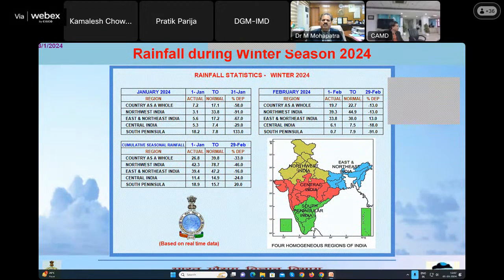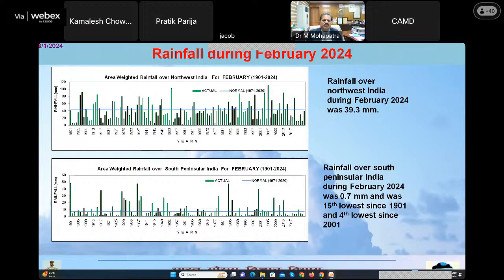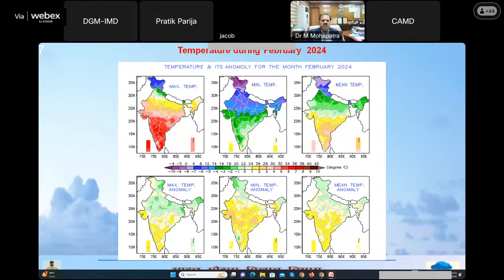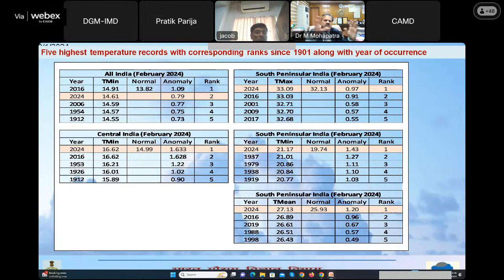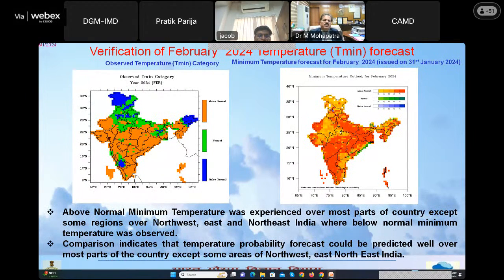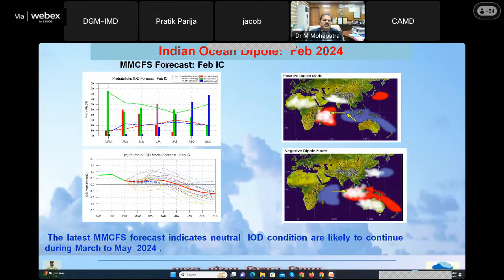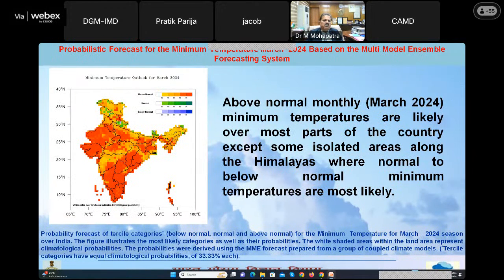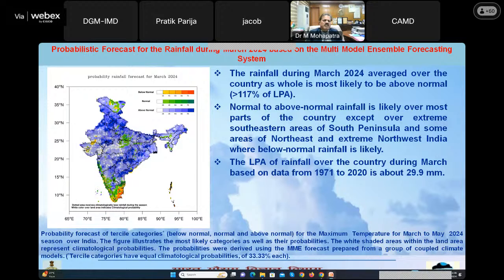Rainfall & Temperature Outlook for Hot Weather Season 2024 (March-May) and Monthly outlook for March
Virtual Press Conference On “Rainfall and Temperature Outlook for Hot Weather Season 2024 (March-May) and Monthly outlook for March, 2024

This is the official YouTube channel of India Meteorological Department, Ministry of Earth Sciences, Government of India. The India Meteorological Department is the principal government agency in all matters relating to meteorology, seismology and allied subjects.